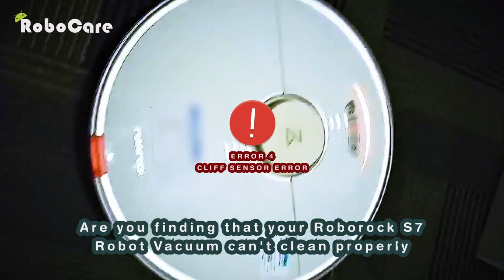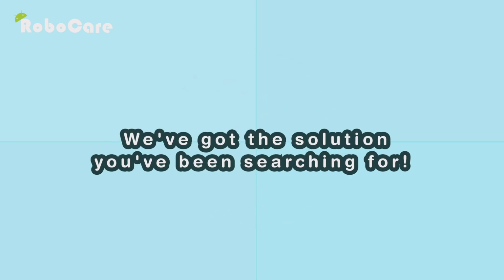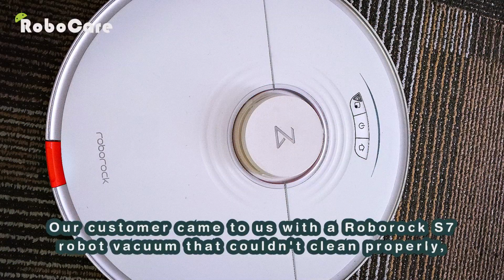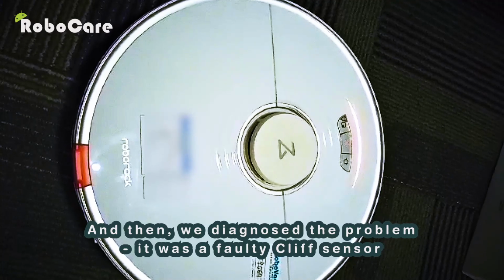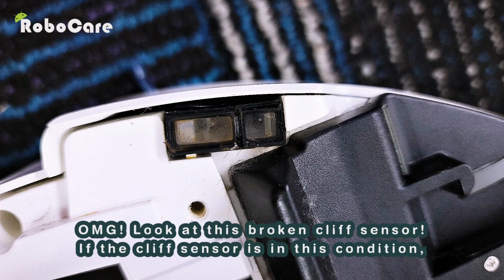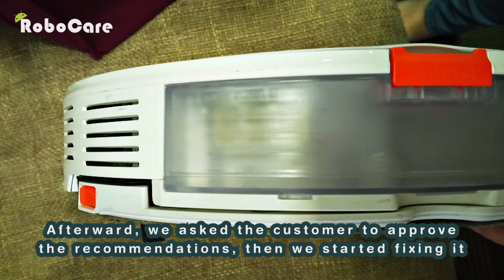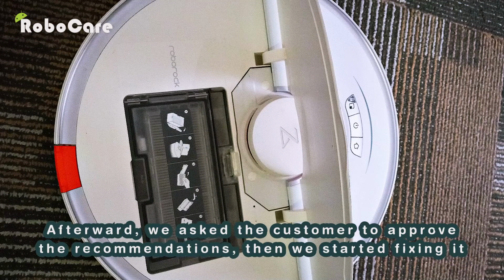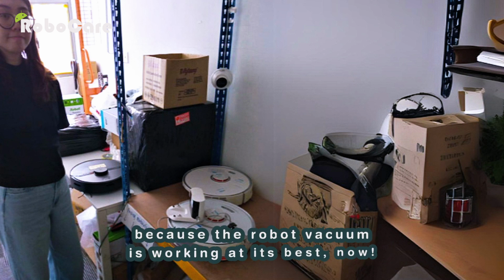Roborock S7 Error 4 Cliff Sensor Error Repair in Malaysia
Customer roborock s7 cliff sensors all spoil, broken. probably due to fall or involve in accident.